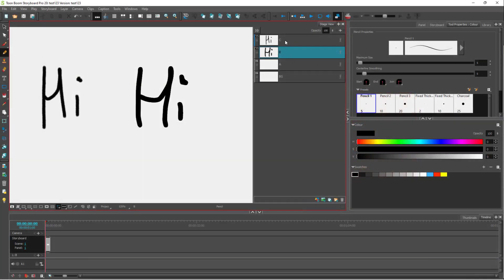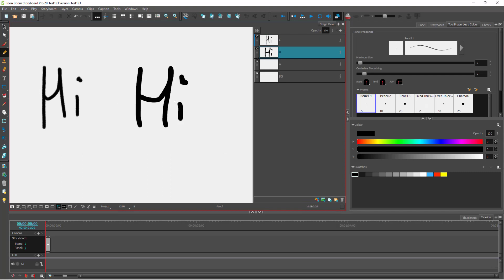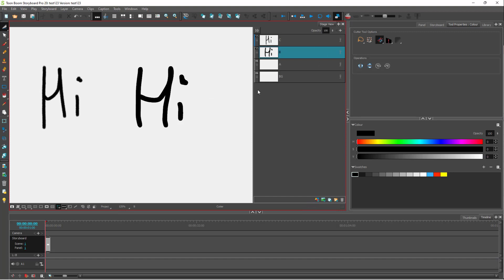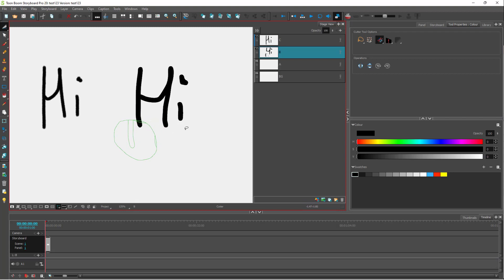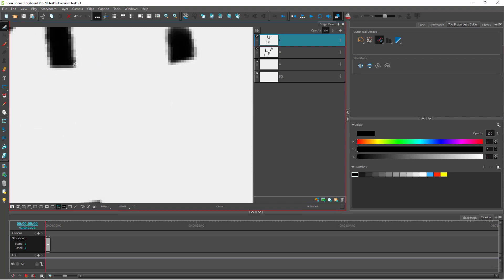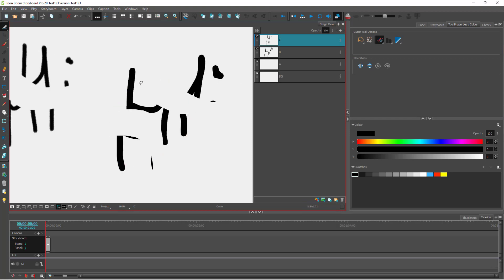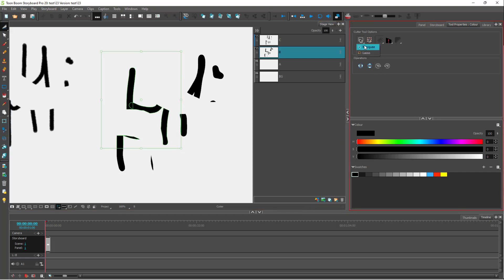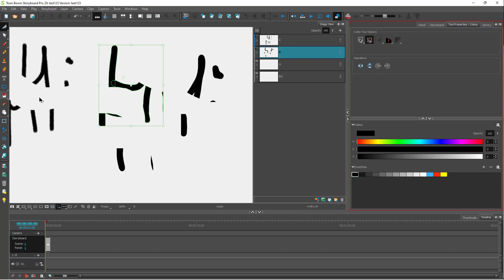Toon Boom Storyboard Pro Tutorial - Lesson 34 - Cutter Tool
In this tutorial, we will be discussing about Cutter Tool in Toon Boom Storyboard Pro.